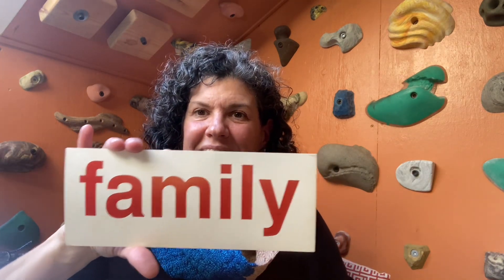Baby Reading English 23A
Day 4 of 5 for these word sets NOW introducing a NEW word EACH day and retiring an old word each day:  Today includes six short videos with two sets of five words each (with one new word in each set) but presented in a different order from the video before. Let your baby watch these super quick videos throughout the day, but only when they are feeling HAPPY and with no other distractions/noise. (If they are teething or feeling cranky wait until they are feeling happy again. Skip a day if need be and then come back to it. Keep showing up when they are happy and stay consistent with the daily, quick, but joyful exposures to the words.) Let them just watch one at a time and then do something else and then let them watch another throughout the day - We'll review these words over the next five days and will add a new word each day until it is a new set of words. We’ll continue this pattern adding two new words daily because your baby will have learned to read them. NEVER test your baby. Just trust that they are learning. No stress, no pressure, just joy! You'll be amazed how quickly they will learn to read. Babies learn so fast! NOTE TO PARENTS: At the end of each session:  TELL your child that they are very good and very bright.  TELL your child that you are very proud of him/her. TELL him that you love him/her very much. It is wise to hug your precious little one to express your love for him/her physically.